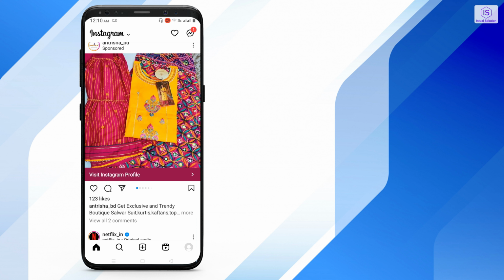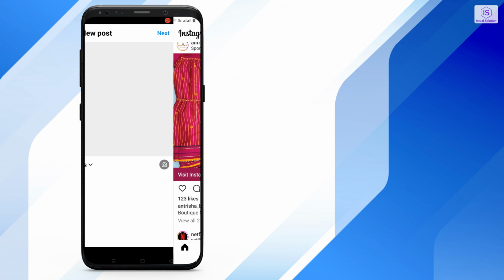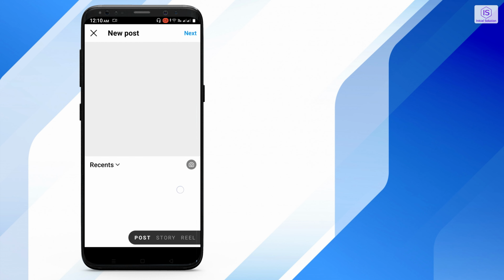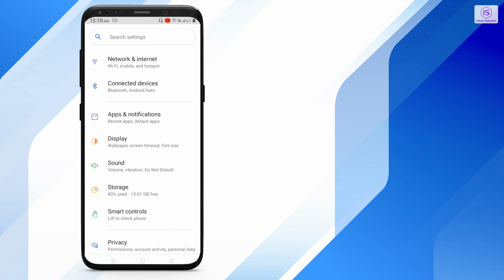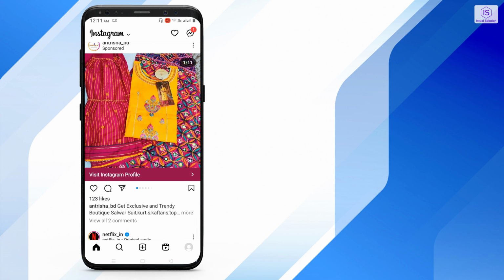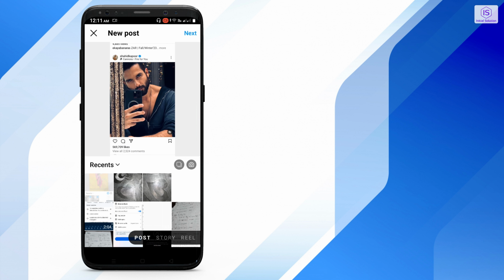How to Fix Instagram Photo Access 2024 (Step-by-Step Guide)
Is your Instagram acting up when trying to access photos? Don't worry, we've got you covered! Watch our step-by-step guide How to Fix Instagram Photo Access. 📸🛠️

Step 1: Open Your Instagram App on Your Device.
Step 2: Navigate to the Photo You're Having Trouble Accessing.
Step 3: Check Your Internet Connection and App Updates.
Step 4: Clear App Cache and Data (Settings, Apps, Instagram, Storage, Clear Cache/Clear Data).
Step 5: Reinstall Instagram (Delete the App, Re-download from App Store/Google Play, and Log in Again).

📖 Chapters of How to Fix Instagram Photo Access:
00:00 Introduction: Issue with Instagram Photo Access
00:04 Accessing Instagram and Demonstrating the Problem
00:20 Solution: Adjusting Mobile Settings for Instagram
00:32 Navigating to Mobile Settings and Apps
00:43 Granting Permissions: Camera and Media
00:56 Returning to Instagram and Accessing Photos
01:07 Confirmation: Instagram Photo Access Restored
01:15 Conclusion: Fixing Instagram Photo Access
01:20 Call to Action: Like, Comment, Share, Subscribe, and Bell Icon
01:28 Sponsorship Announcement
01:34 Sponsorship Details and Call to Action
01:40 Closing Message and Sponsorship Reminder
01:55 End Screen and Sponsorship Information